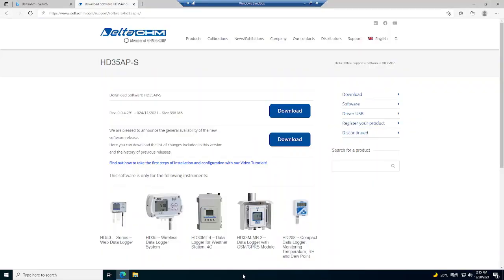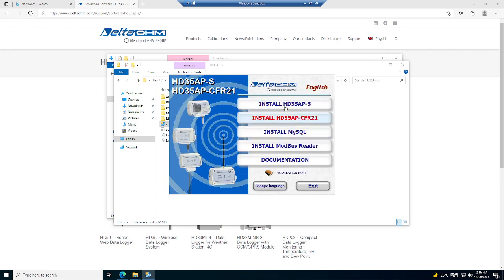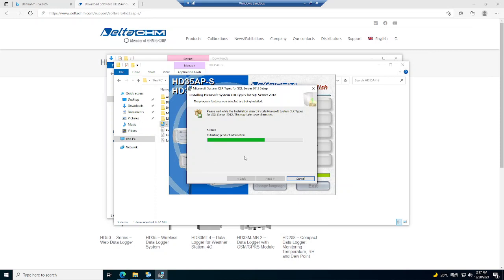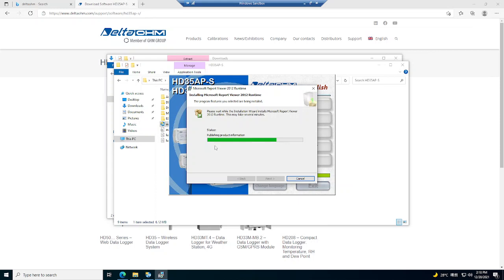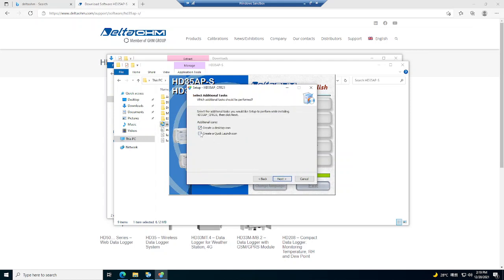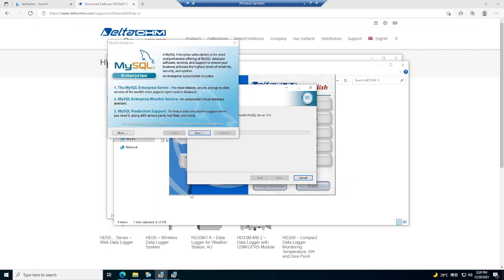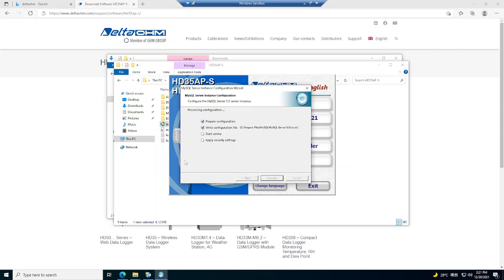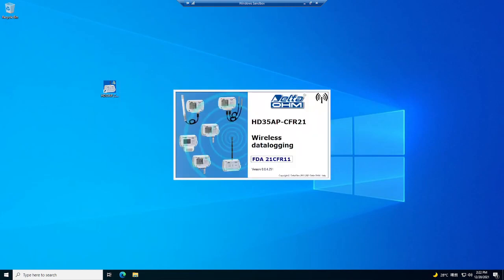Installing the CFR21 Version of HD35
Done on a Virtual Machine